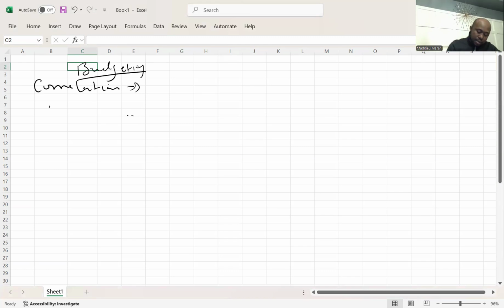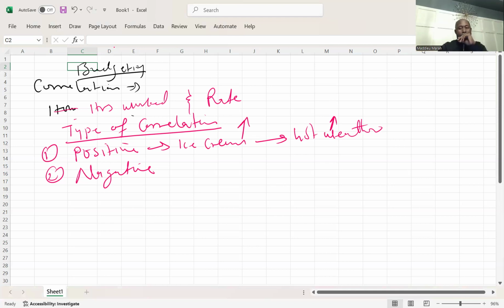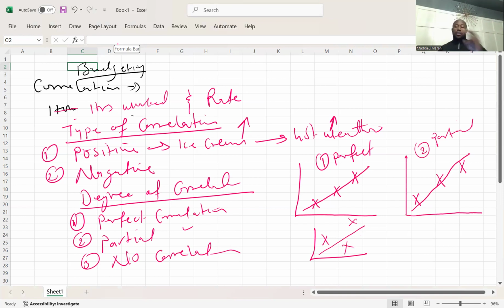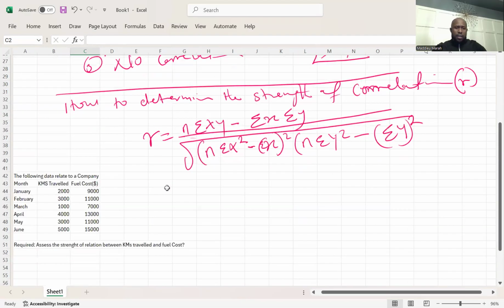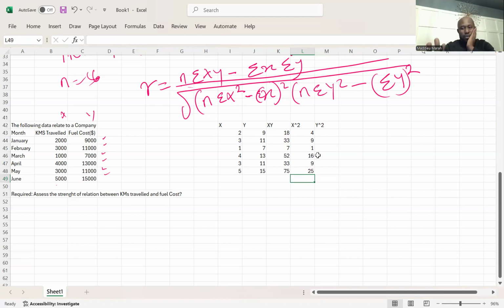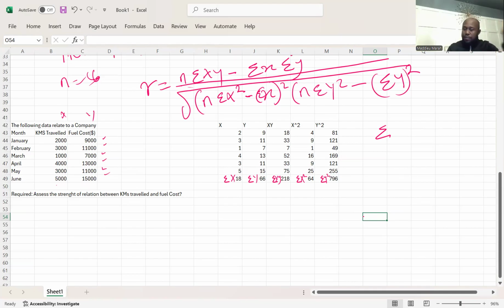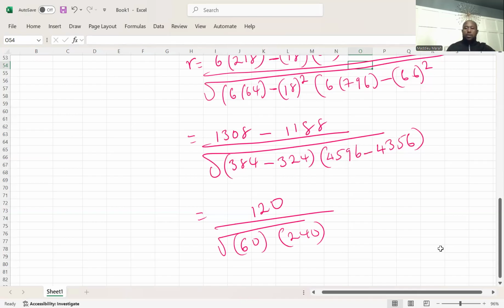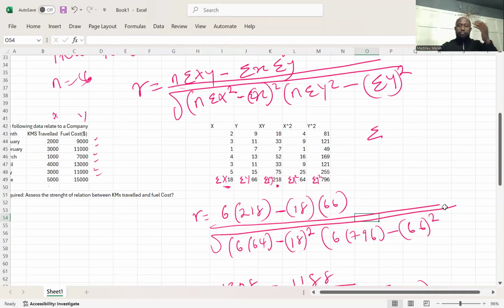Correlation Method of Budgeting